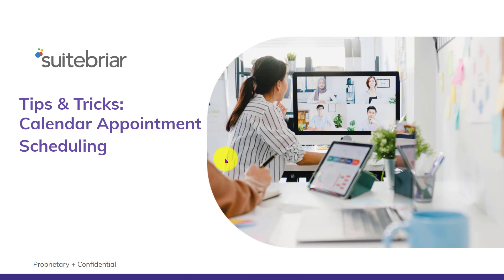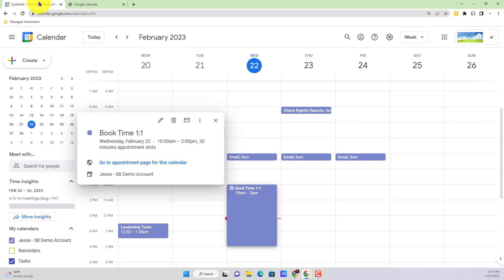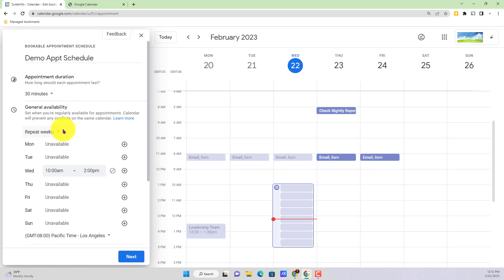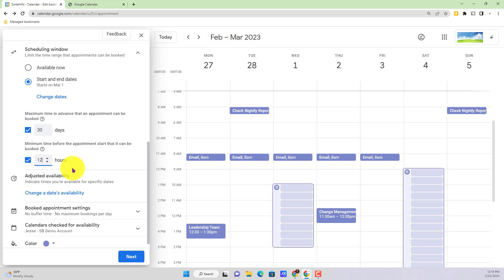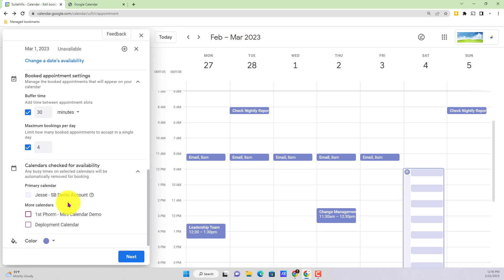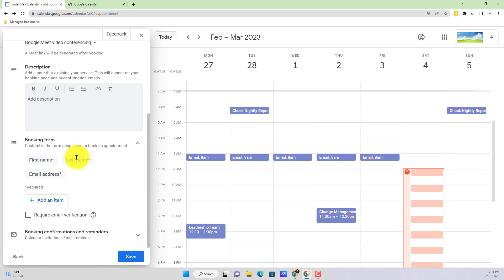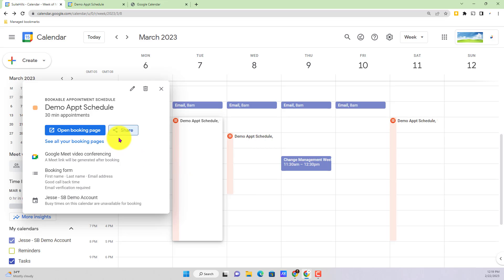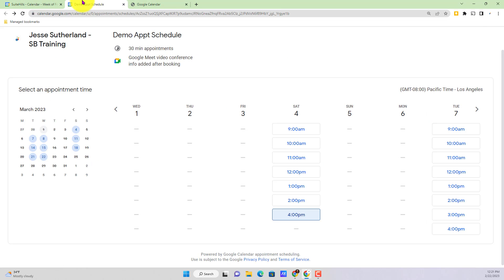How to use Google Calendar appointment schedules feature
In this video, we show you how to use the appointment schedules feature of Google Calendar. The appointment schedules feature lets you curate openings in your calendar for others to book time with you. Watch to set up your schedule today!